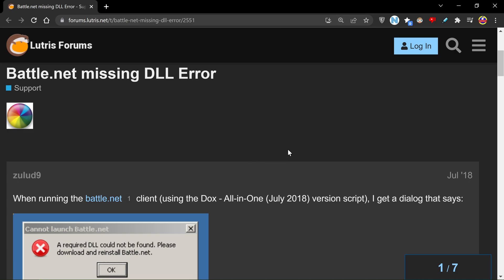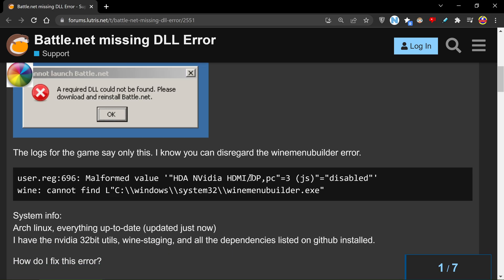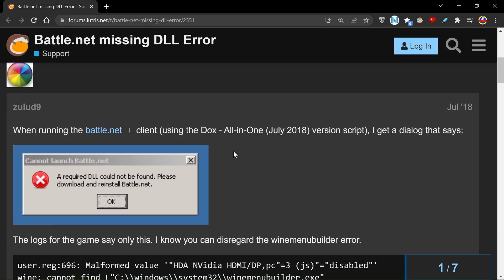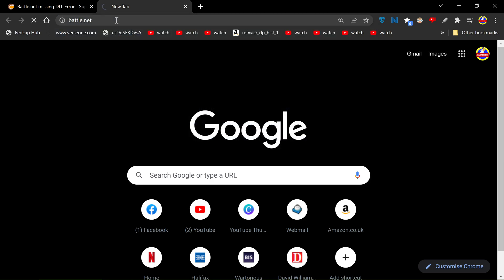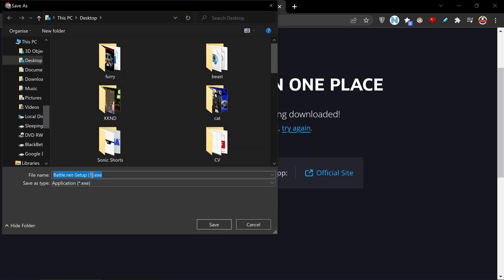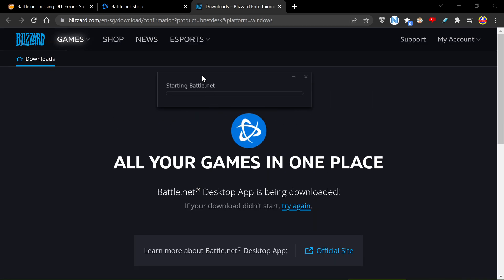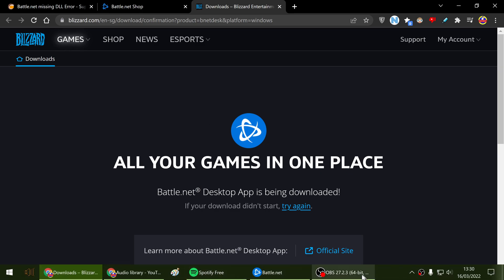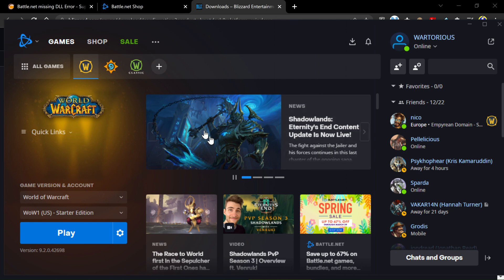A required dll could not be found for battle.net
A required dll could not be found. Please download and reinstall battle.net.

additional steps:
1. Ensure you are on a supported operating system. Windows XP and Windows Vista are no longer supported for Blizzard applications.
2. Update your drivers and operating system to resolve any compatibility issues.
3. Check Microsoft support for Visual C++ runtime updates.
4. Delete the Battle.net Tools folder to automatically rebuild outdated or corrupt files.
5. Uninstalling and reinstalling the Blizzard App may resolve rare launcher issues.
6. Missing or corrupted Windows® system files may cause this error. Use System File Checker to repair and replace system files.
Windows 7/Windows 8/Windows 8.1
Windows 10

A quick and simple fix! Let me know if you need more help!

This should fix the Battle.net missing DLL Error and a required dll could not be found.